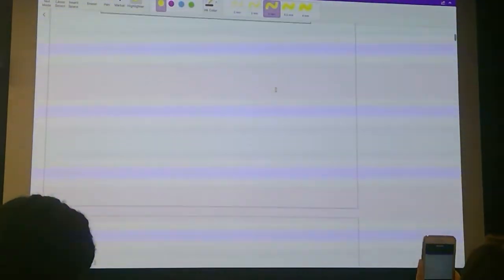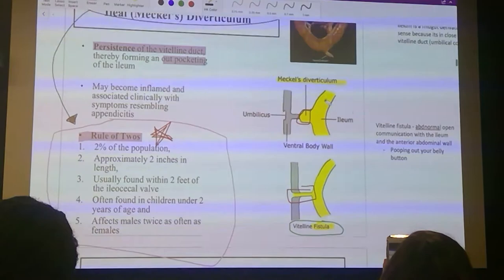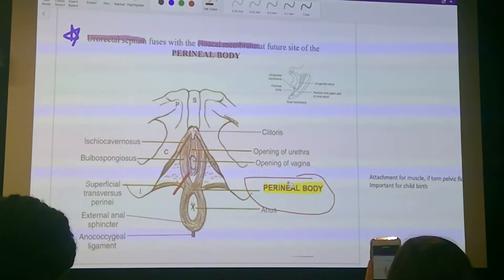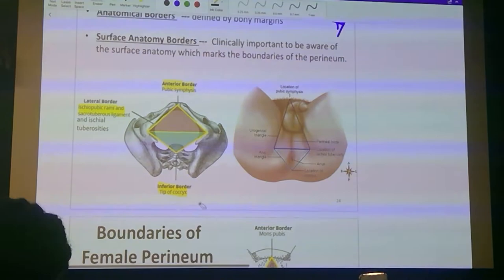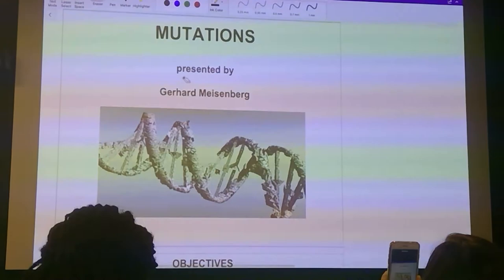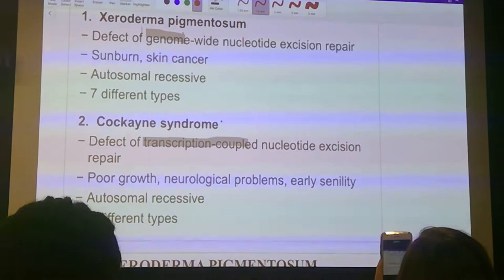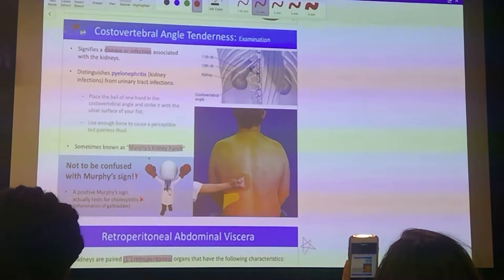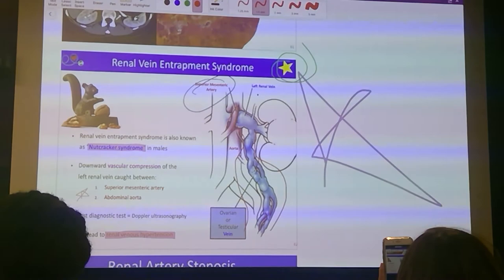10/24 Keno Review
Mendelian, GI Embryology, 1st/2nd Pelvic Lecture, DNA Mutations, Diaphragm, Posterior Wall, Supra renal Glands